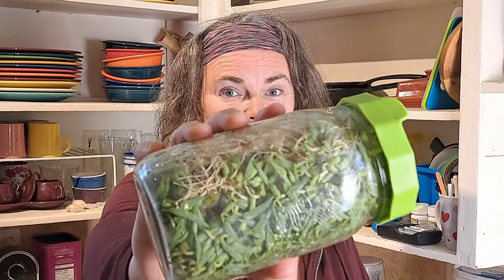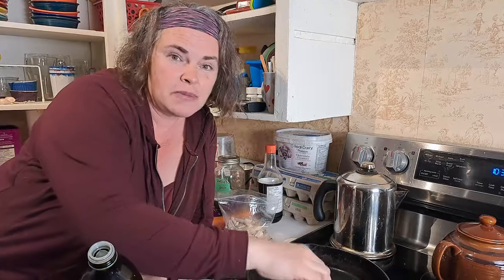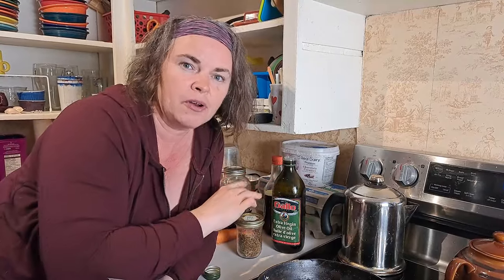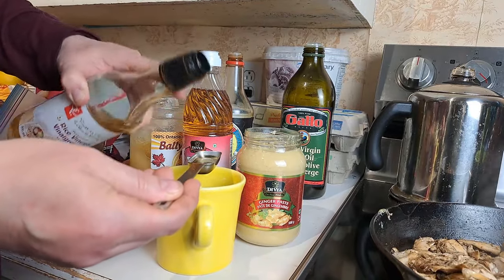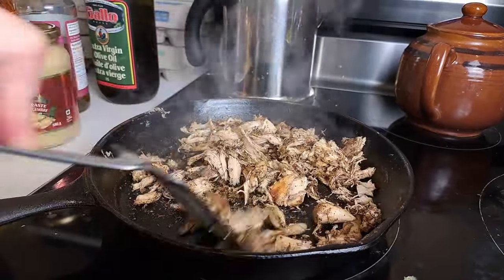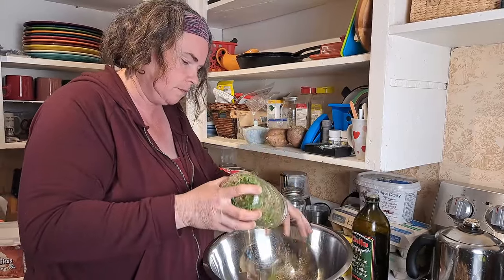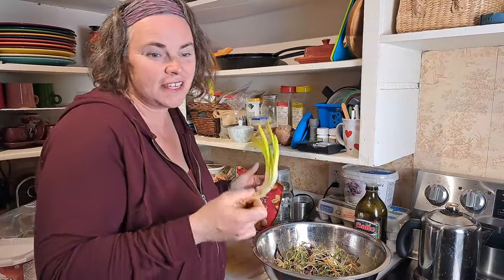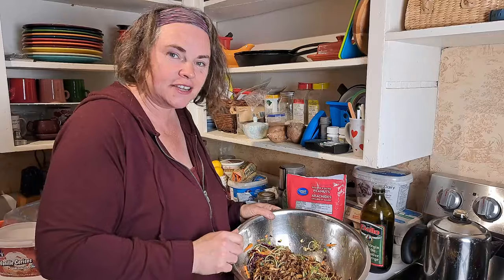Delicious Bean Sprout Salad Recipe Crunchy & Fresh (sprouting Mung beans at home)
Bean sprout salad made with mung beans is a delicious way to make fresh beansprout salad at home. Mung beans are a great way to grow fresh greens anywhere at home.